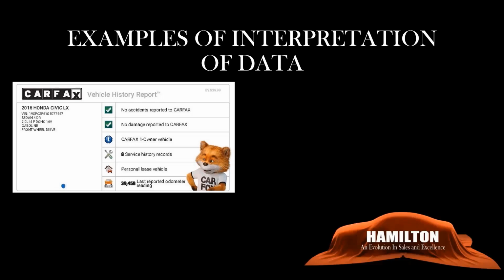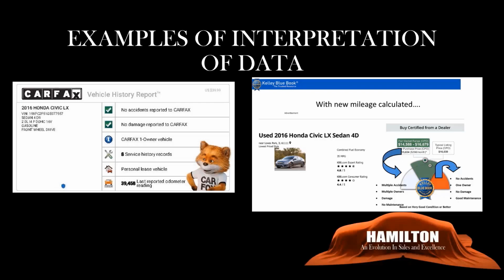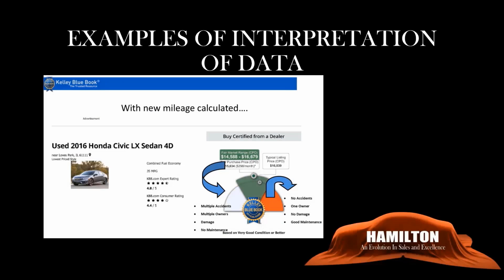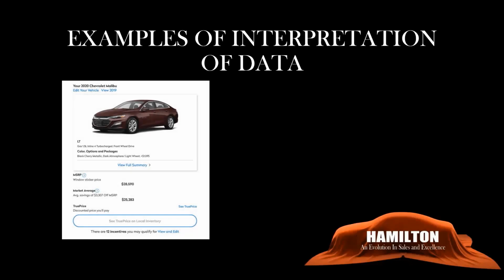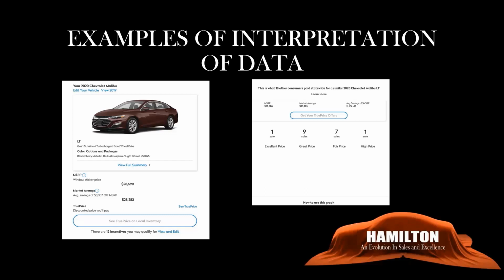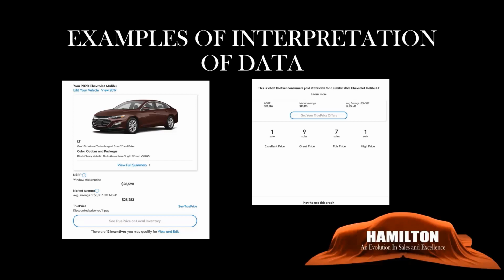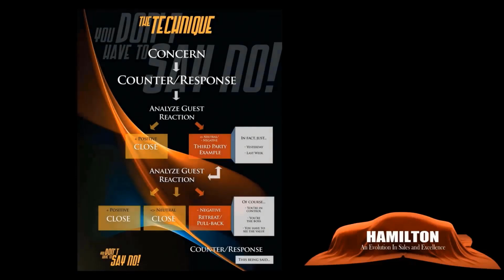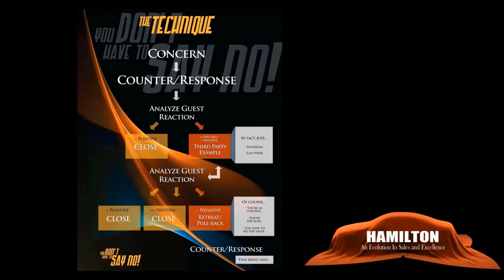Introduction to Concepts of Modern Automotive Sales Webinar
This gives a strong overview and in a precursor to actual 3-hour webinar to follow.  This material is modern, timely, and effective.  Maximize your potential in a business which is changing every minute...  The information in this video increases the confidence and knowledge of any sales consultant and it does it now.  Immediate increases in efficiency and production are imminent with application.